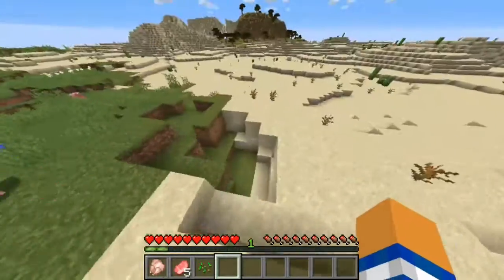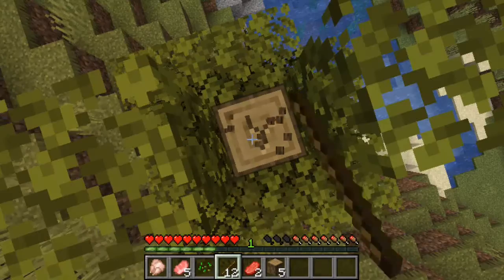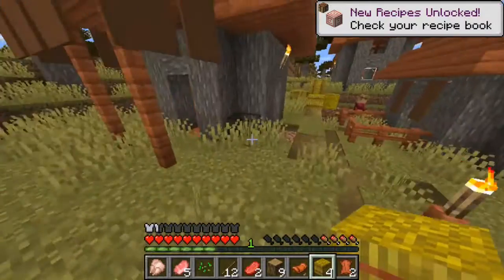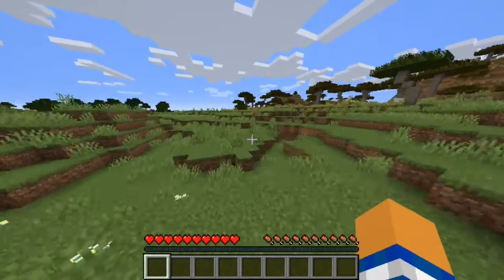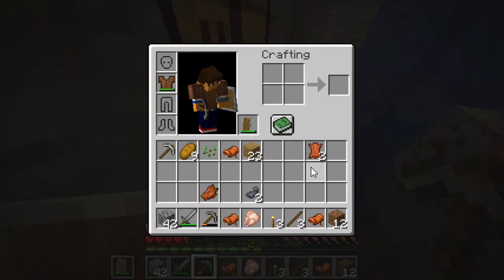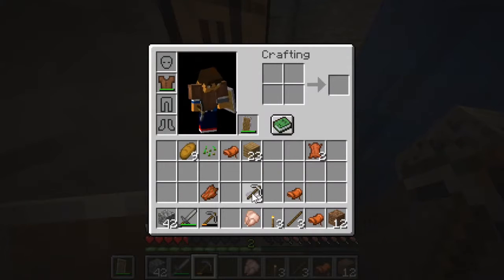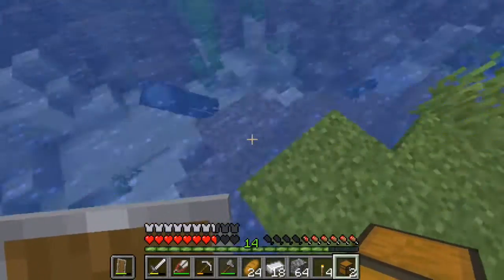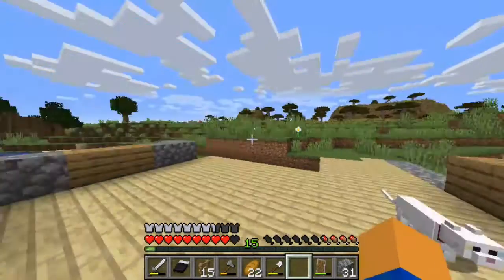Minecraft Nether Update Survival! (1) Our New World!